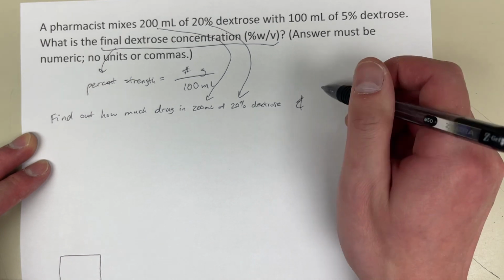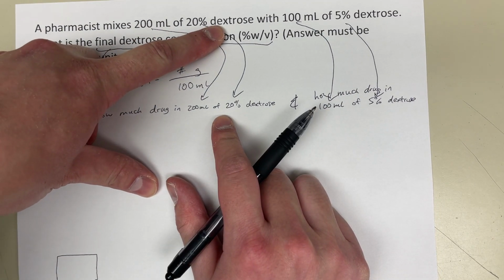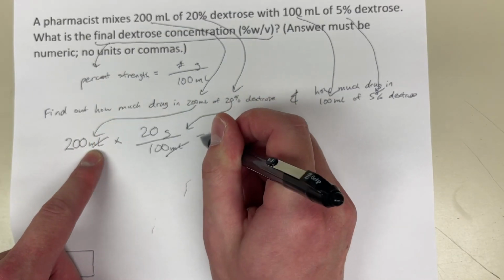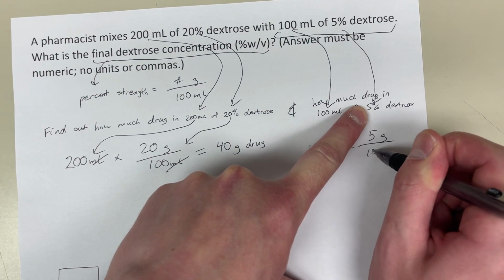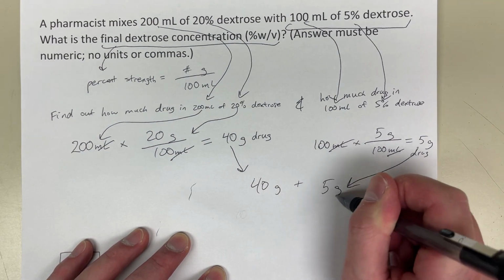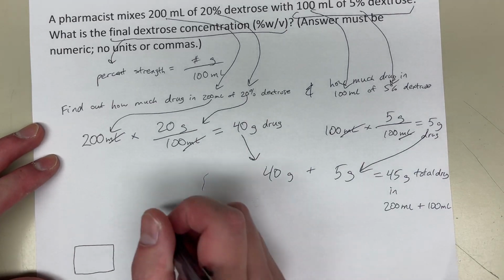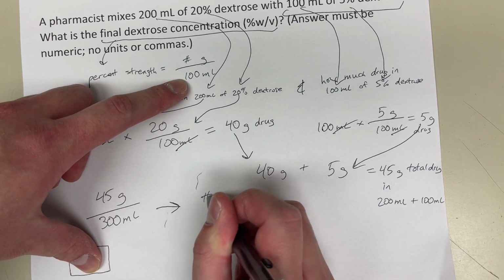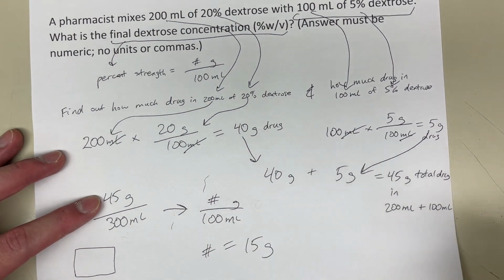Naplex Practice calculations (level difficulty: medium): percent strength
A pharmacist mixes 200 mL of 20% dextrose with 100 mL of 5% dextrose. What is the final dextrose concentration (%w/v)? (Answer must be numeric; no units or commas.)